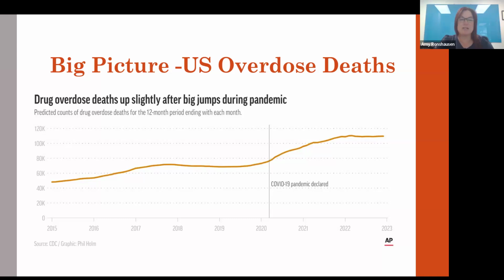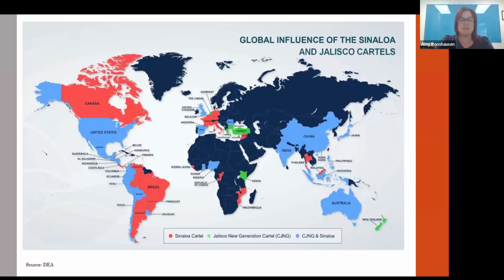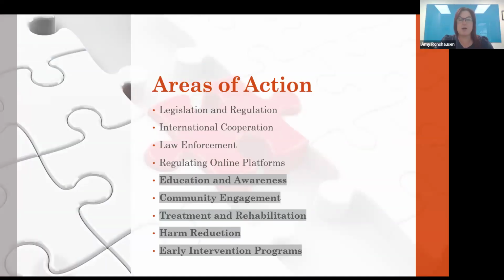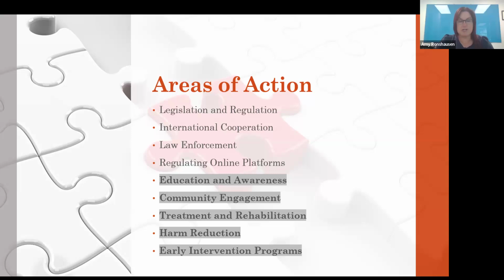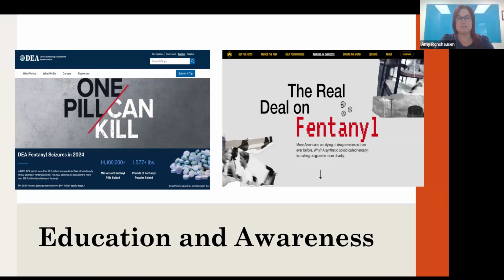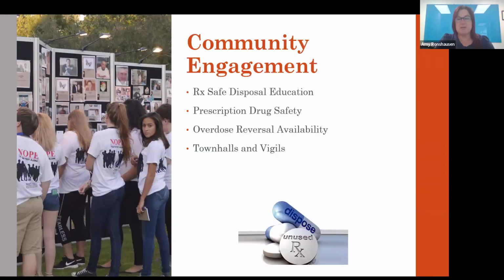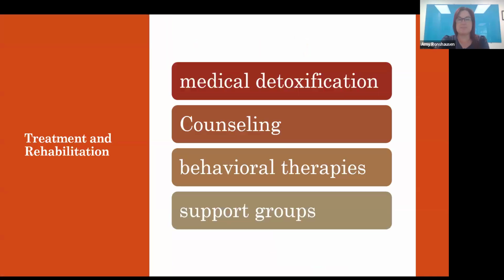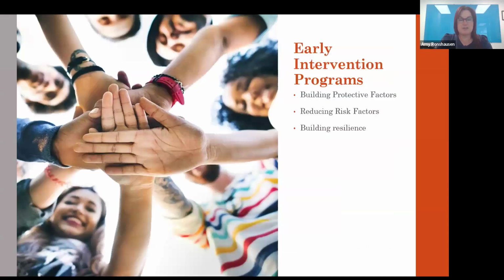CHC Partner Highlight - Amy Ronshausen - Drug Free America Foundation - Synthetic Drugs CND2024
This video offers a brief presentation on synthetic drugs to the 2024 Commission on Narcotic Drugs by CHC partner, Amy Ronshausen, Executive Director of Drug Free America Foundation.